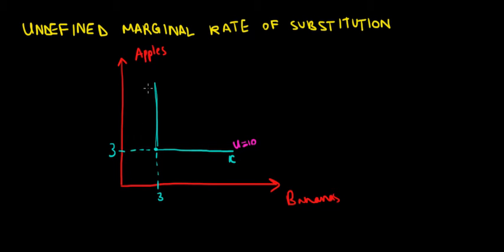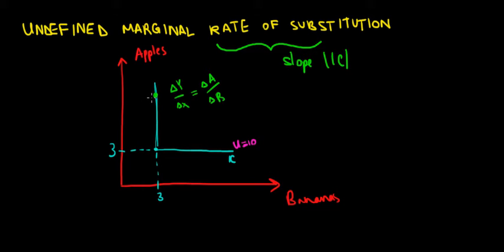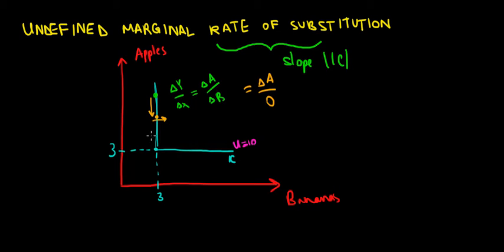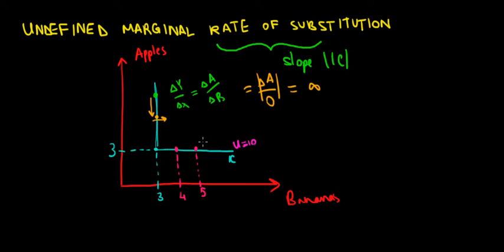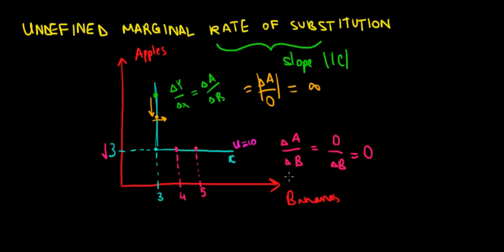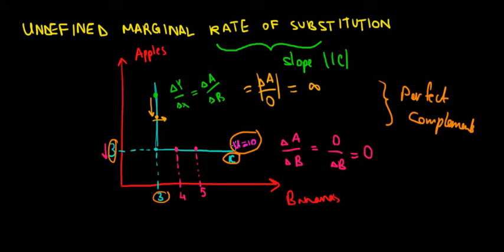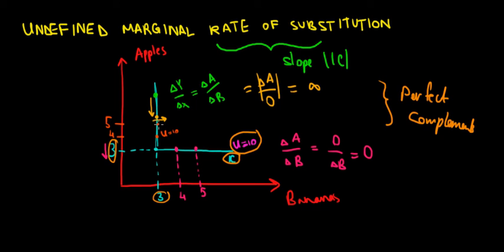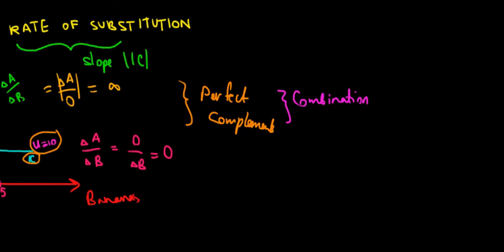MICROECONOMICS I Undefined Marginal Rate Of Substitution I Perfect Complements